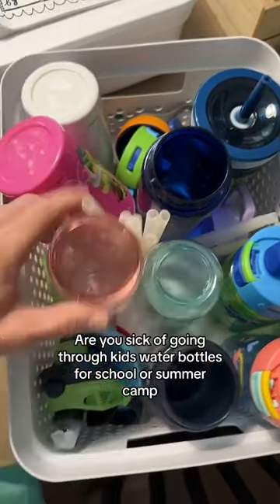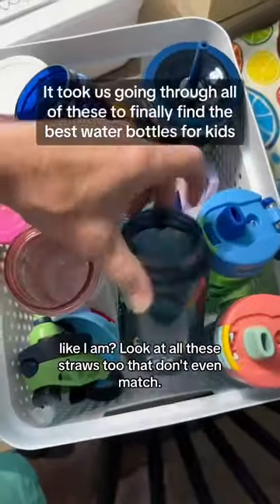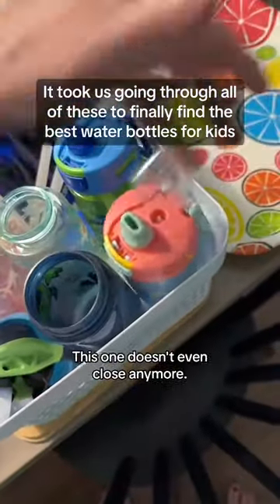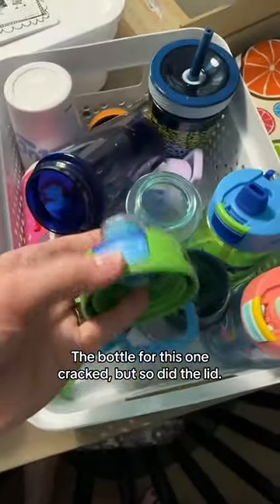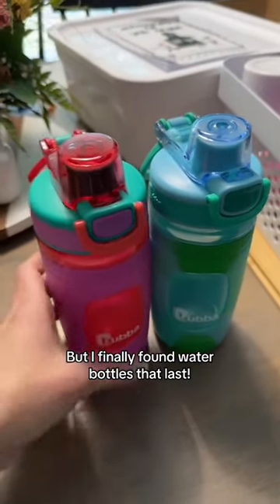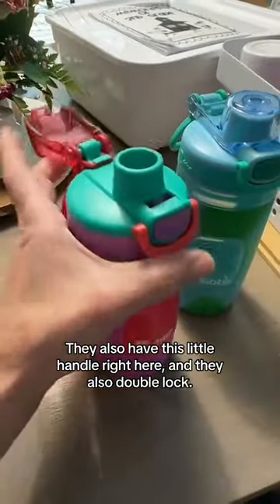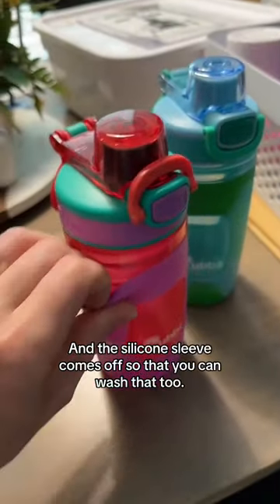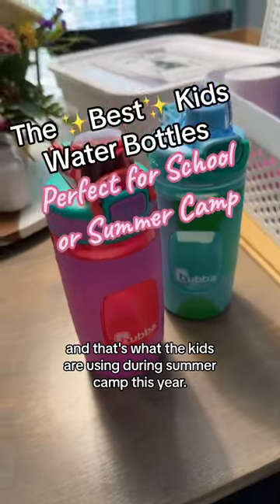The Best Kids Water Bottles: Durable, Easy to Open, Easy to Clean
Finding the perfect water bottle for my kids has been quite the journey. I wish I had found these from the start, but I’m glad to finally have them because they’re easy to open, easy to clean, and they are durable. The kids love them and they are great for school, summer camp, or when you’re on the go with the family. They would make great theme park accessories for kids and they’re even great for adults.

**The link above is an Amazon Associates link. I appreciate your support and following along to learn more about my favorite Amazon finds that make our life easier!